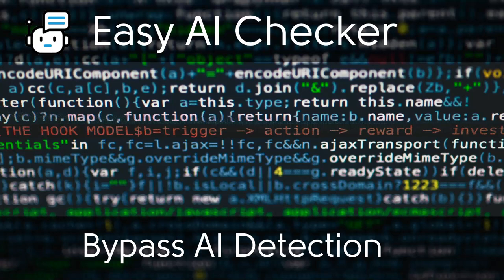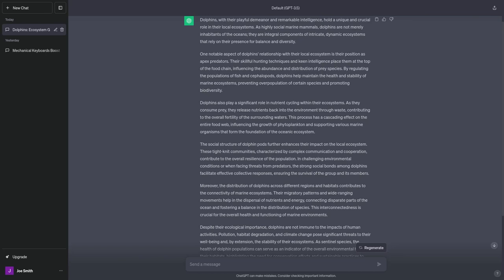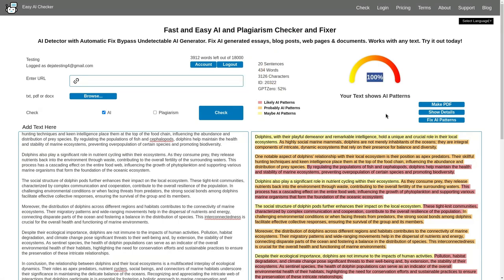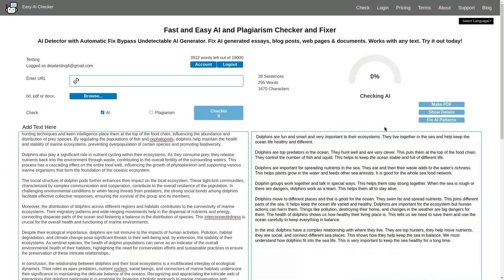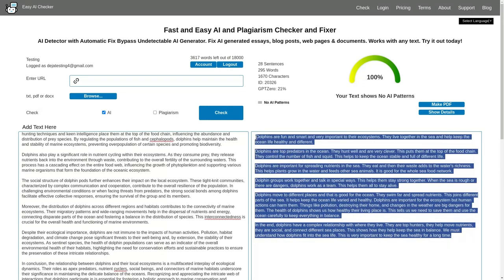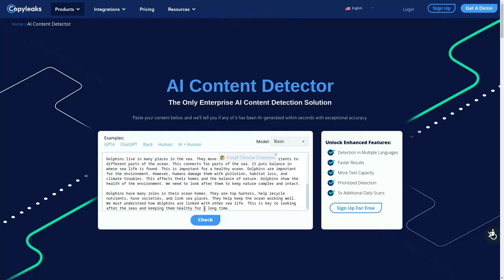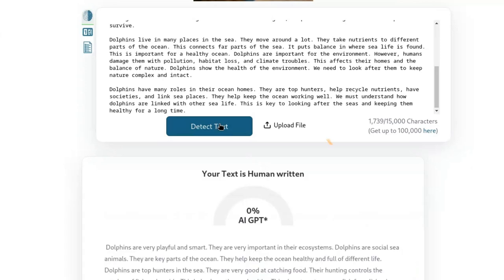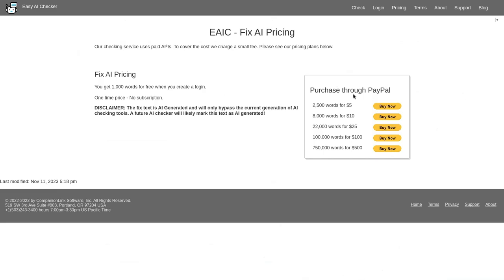AI Bypass Function that Really works